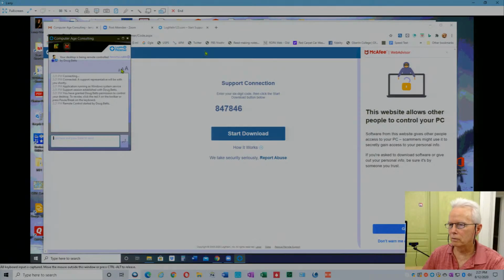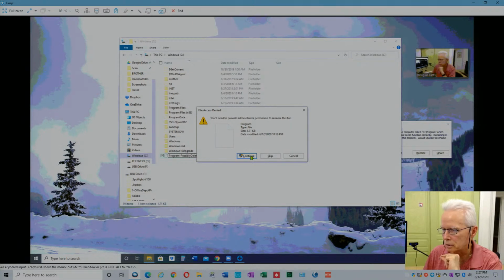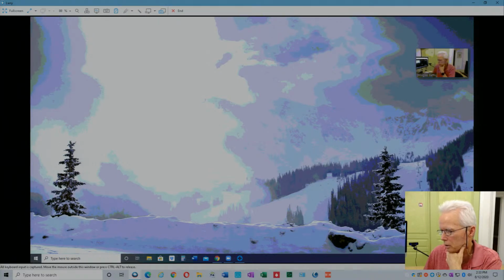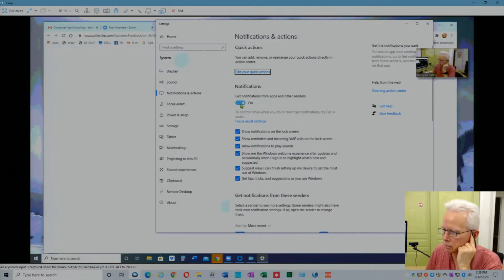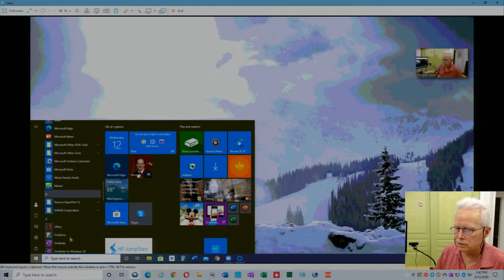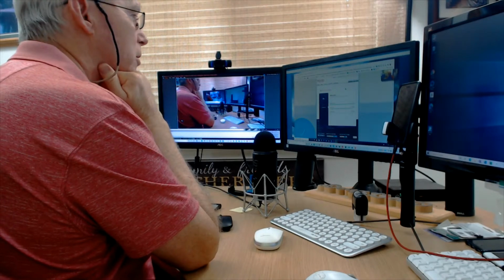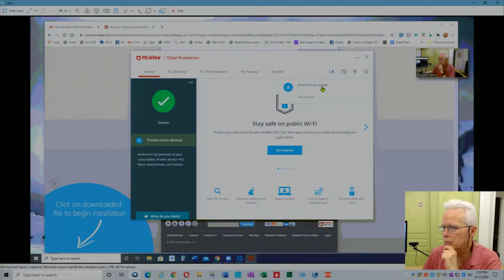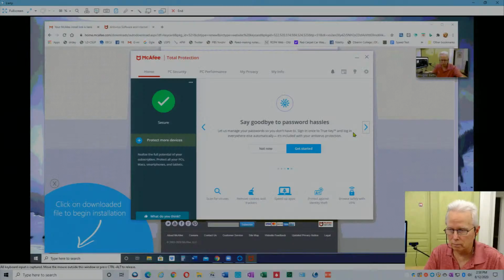Fixing a "File Name Warning" in Windows 10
Windows 10 may encountered a problem and give you a difficult to understand message for how to fix it.  Sometimes the messages are from scammers but this time the message and the problem was real.  The solution was very easy.  This video shows how we fixed the problem.  We also perform an installation of McAfee Complete Solution which Larry had recently purchased and thought it got installed already but it had not.

You can get free computer support from Doug Betts by